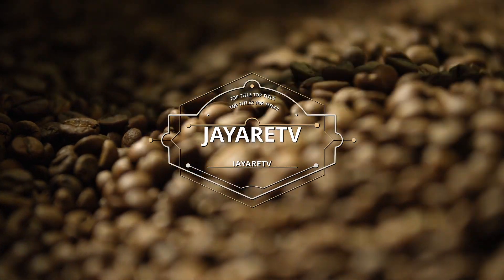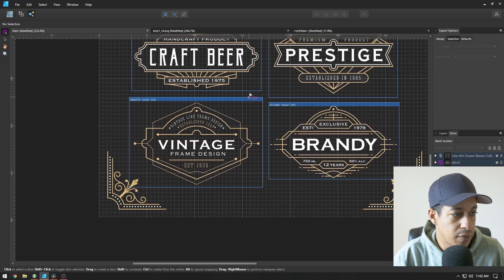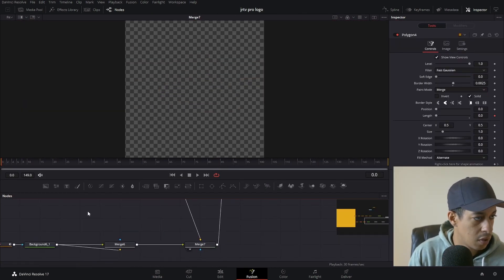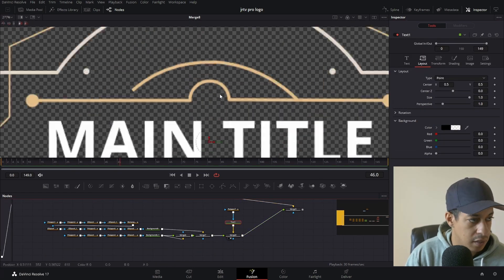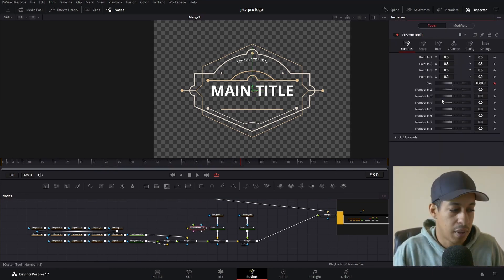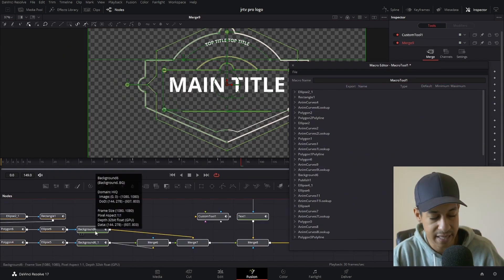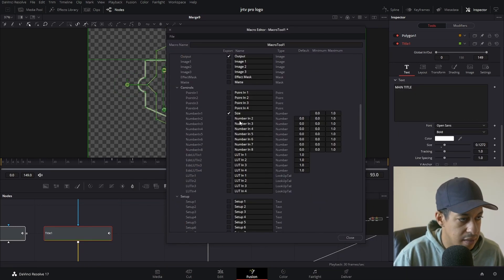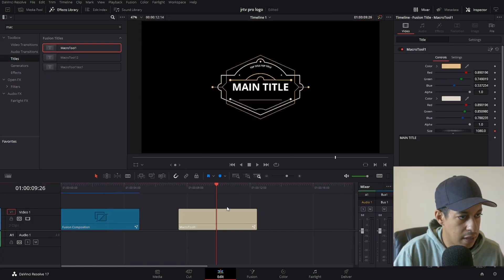Animating Vintage Title/Logo